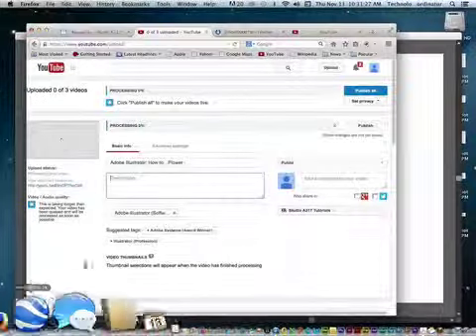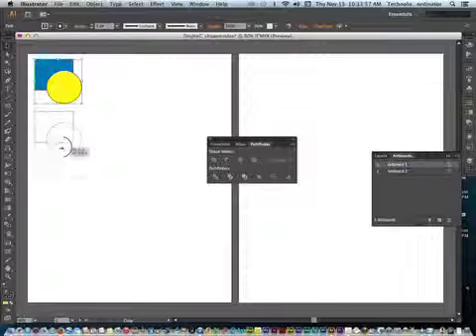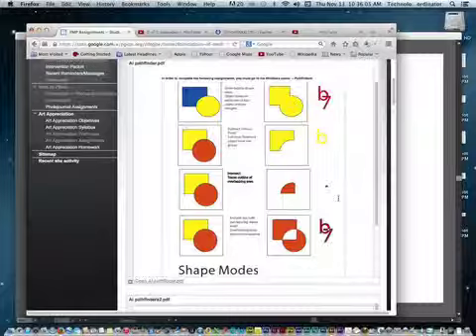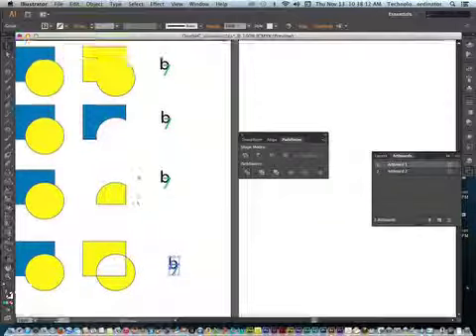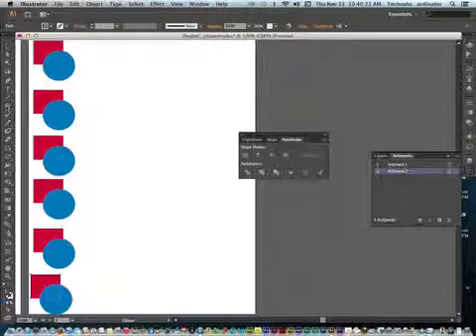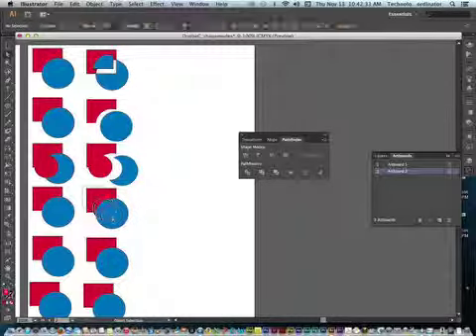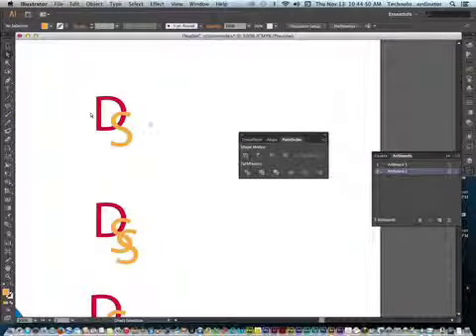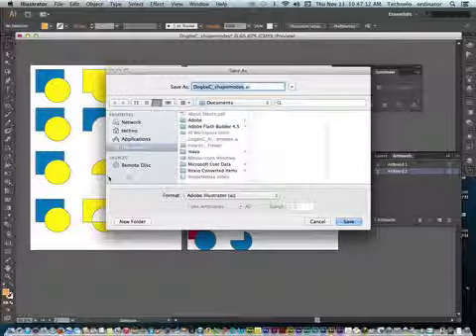Adobe Illustrator Using Shape modes and Pathfinders Wi Fi